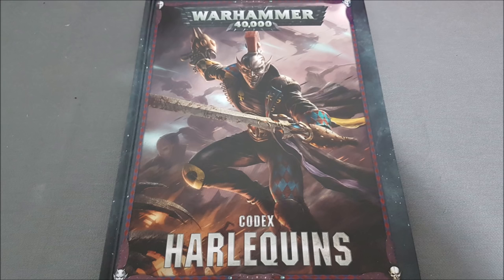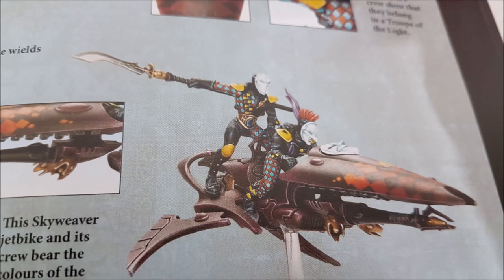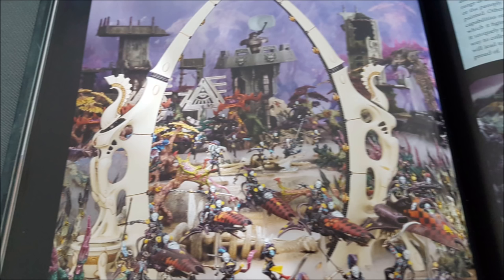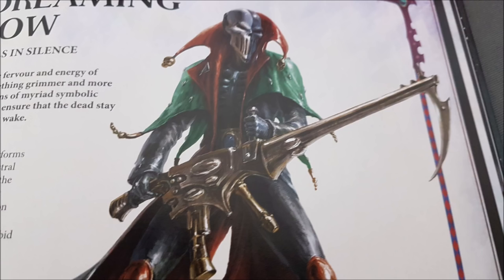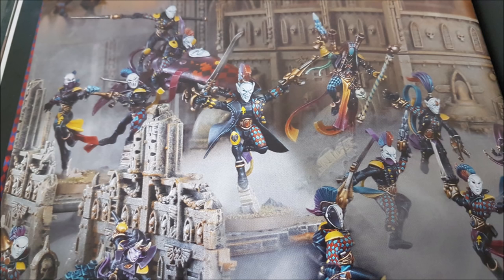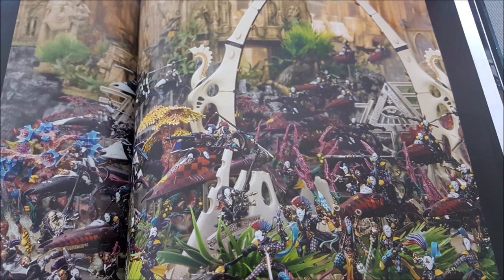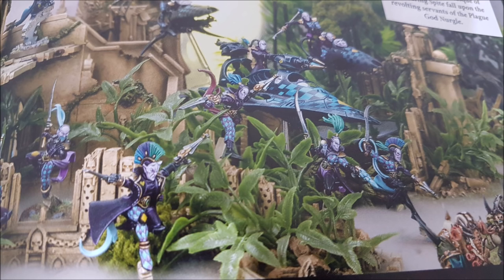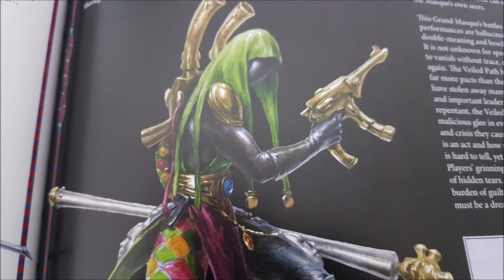8th edition Codex Harlequins; review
Check out my review of the new Harlequins codex for 8th edition warhammer 40k.